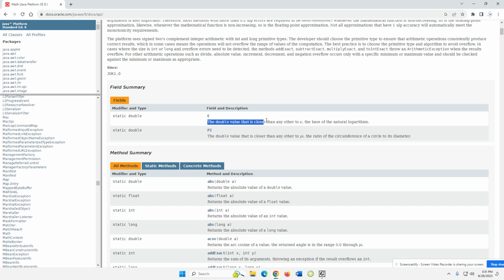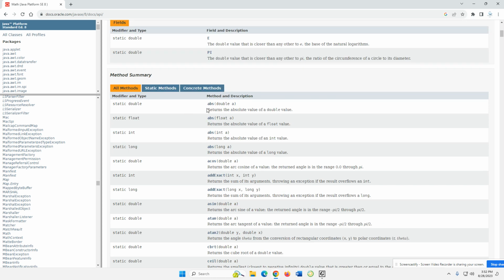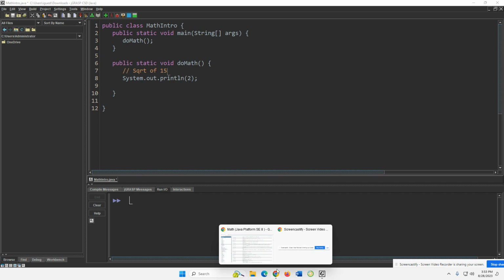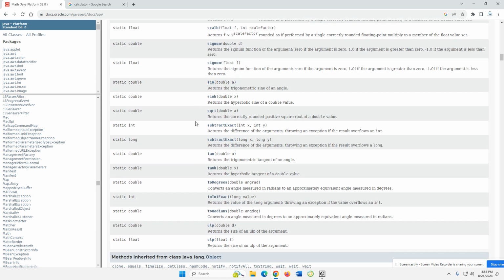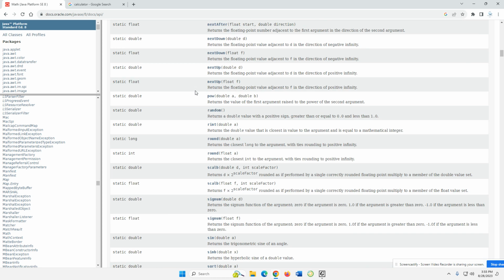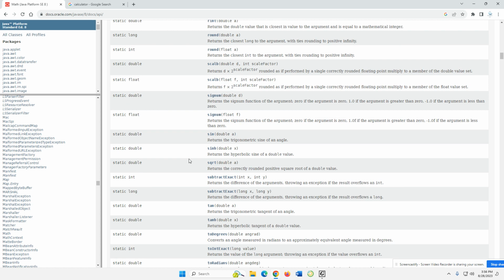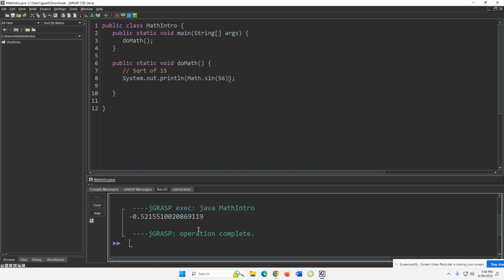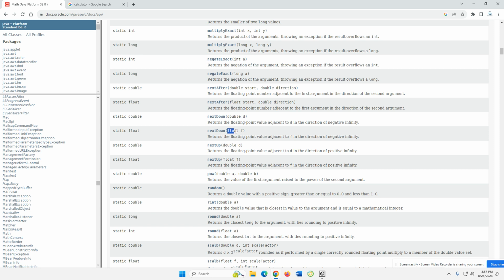Using the Math class